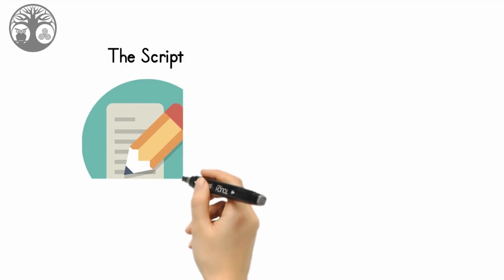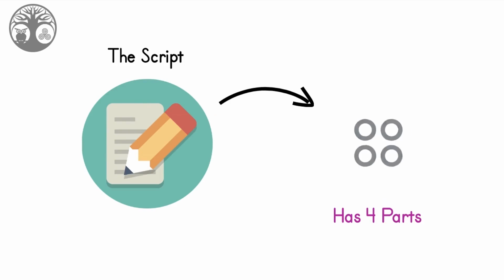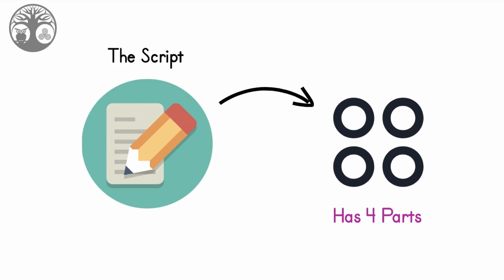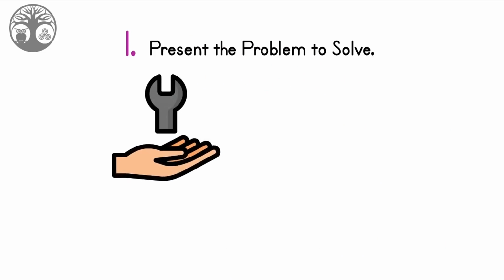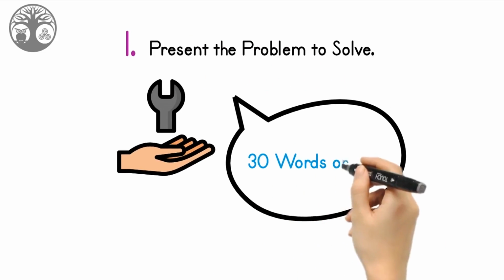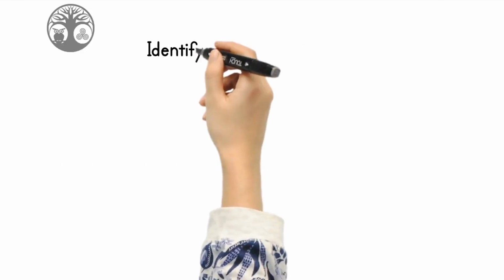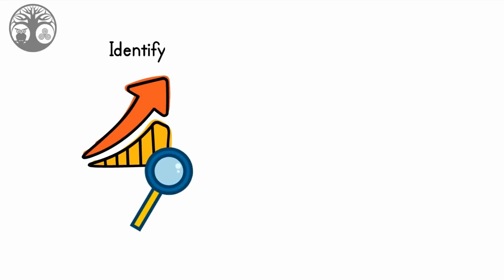How to Create a Whiteboard Explainer Video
How to Create a Whiteboard Explainer Video.  Lead generation using video, Avatars, and Chatbots.  Landing Pages.  How to drive traffic to your website, blog, and landing pages.  Business Ads for engagement.  Explainer Video.